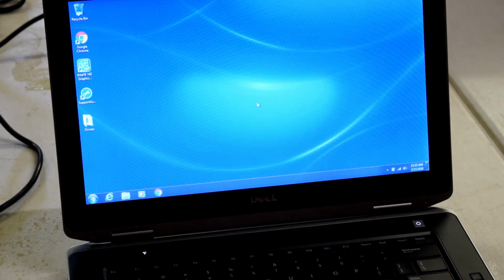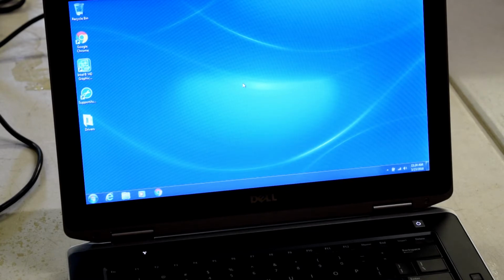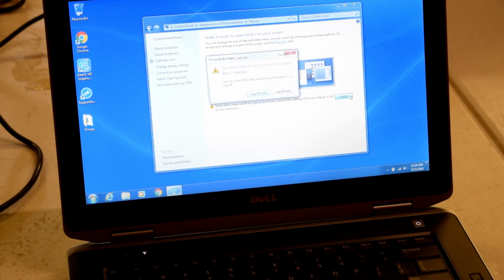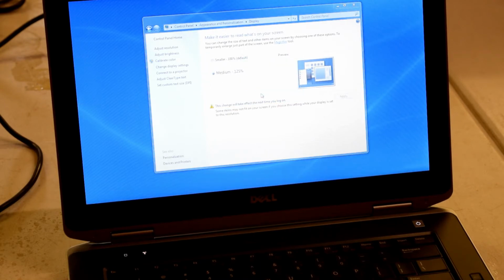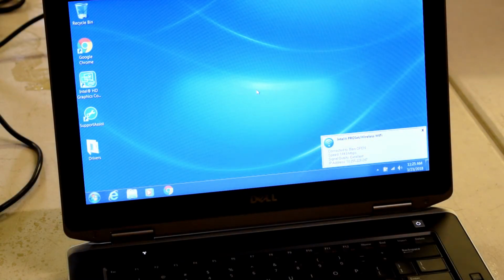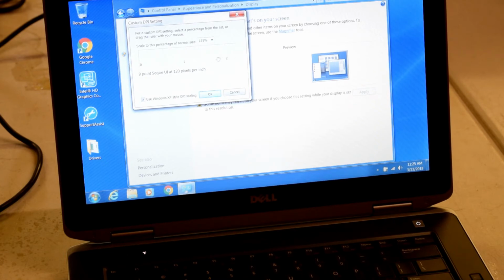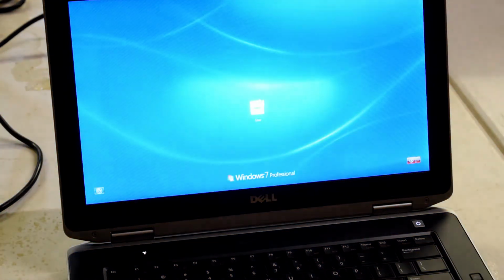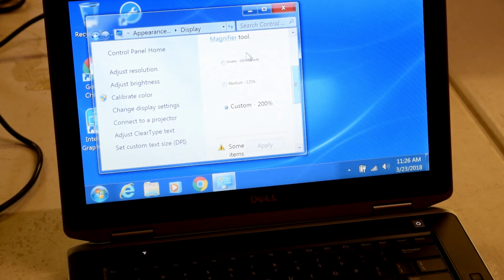Change Print Font Size in Windows 7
We go thru the step by step procedure to change the size of the print font on your disply on a Windows 7 laptop.
We are one of the largest sellers of used laptops on the internet - please visit our for links to our stores and other videos - great deals everyday on used laptops!!